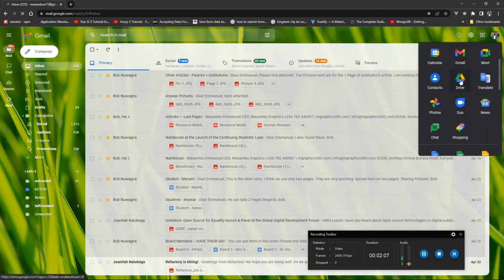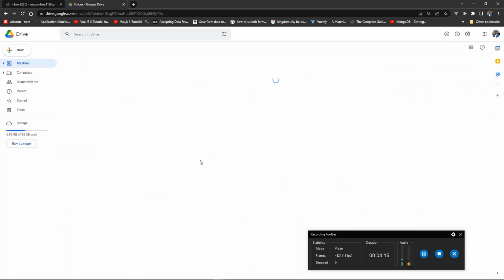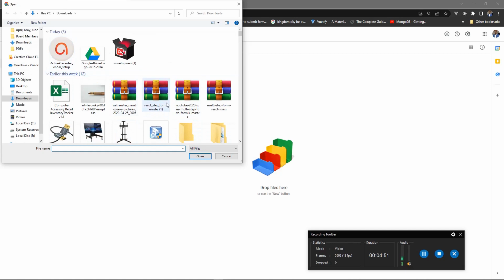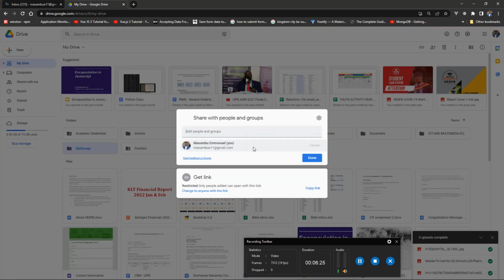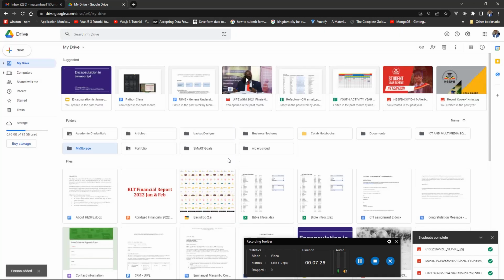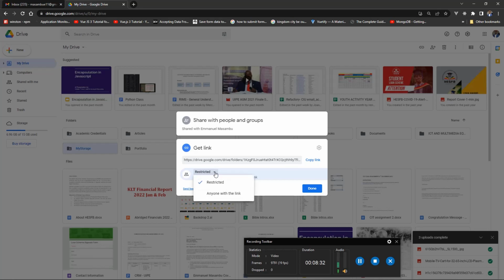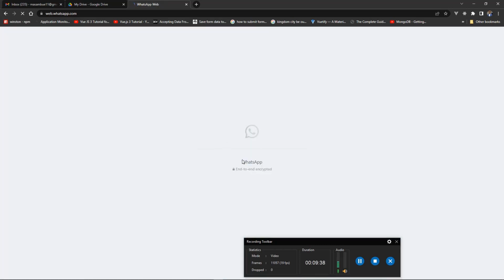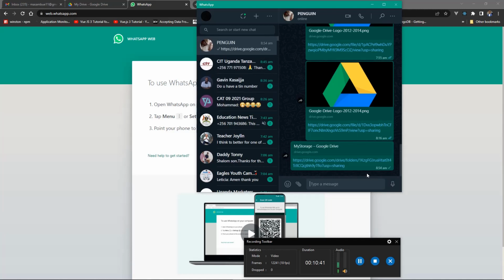How to use Google Drive to store and share files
Create and share your work online and access your documents from anywhere. Manage documents, spreadsheets, presentations, surveys, and more all in one easy.